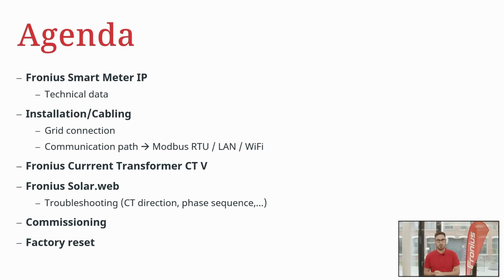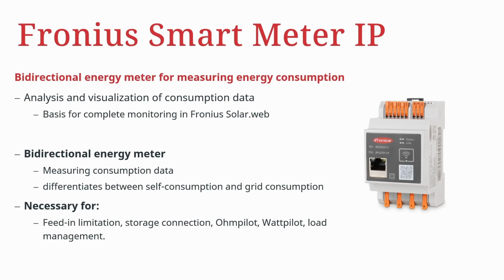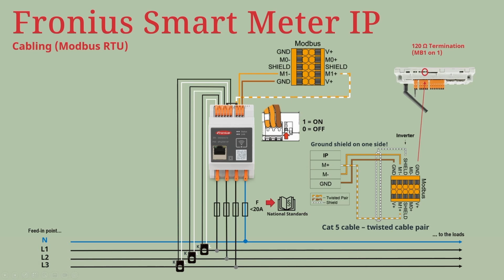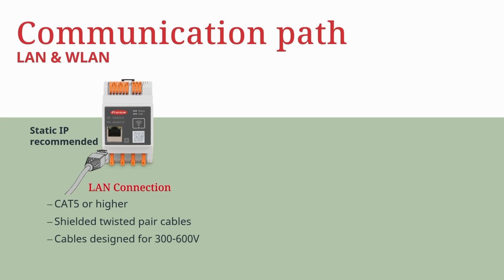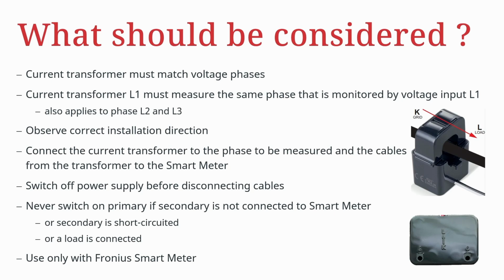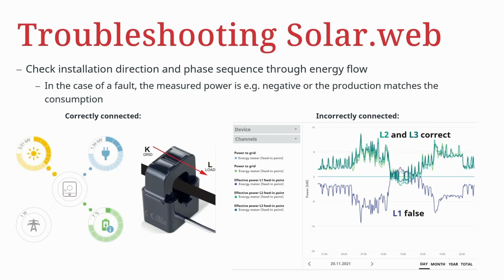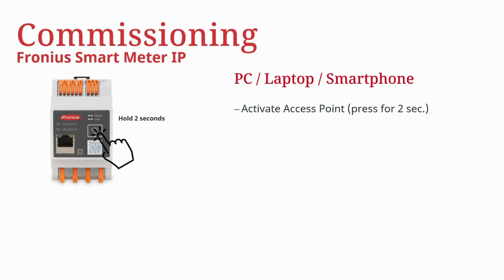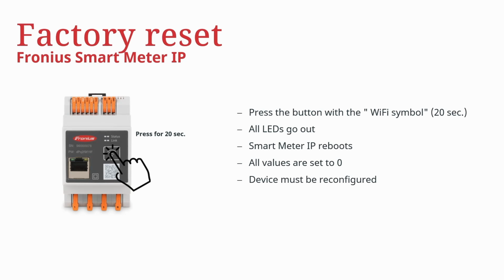Webinar: The new Smart Meter IP and all its functions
📃 VIDEO INFOS
Get to know our new Fronius Smart Meter IP! In this webinar you will learn everything about the installation and commissioning of the product, combined with the Fronius CT V current transformers. We also talk about the new communication options of the Smart Meter IP that you need for detailed energy profiling. In addition, our experts will demonstrate how to install the Smart Meter IP in the system, activate it and set it up correctly.